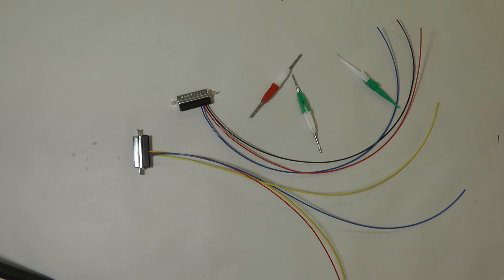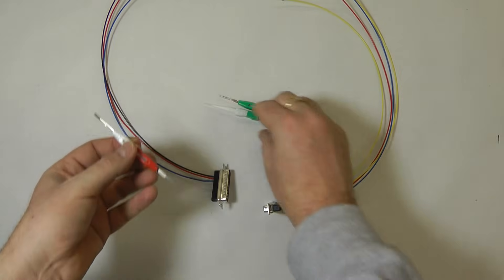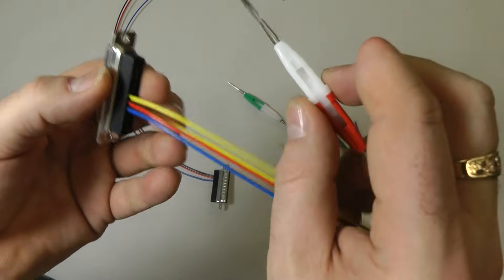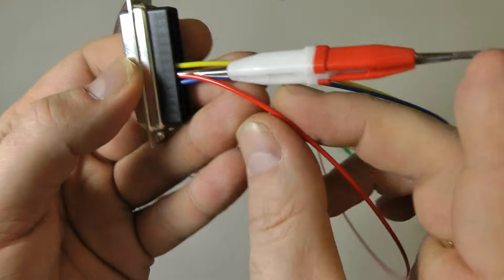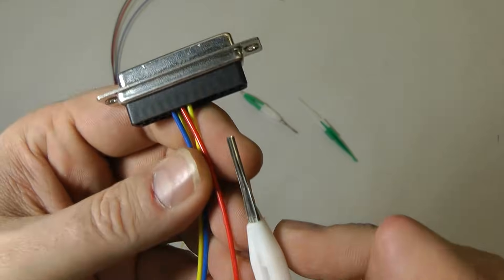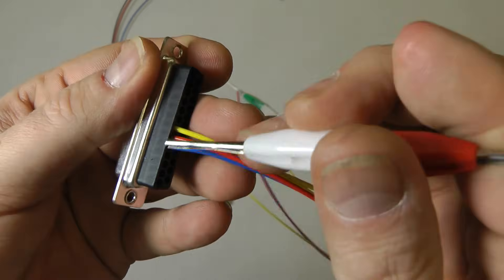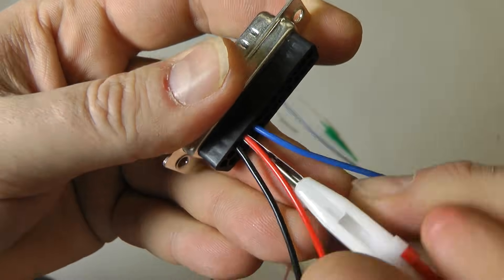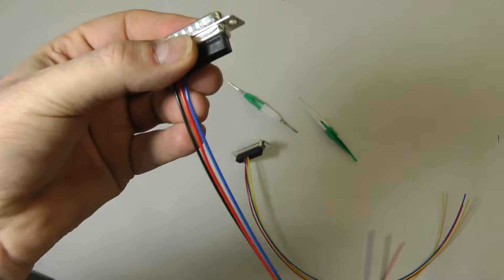005: DSUB MACHINE PIN INSERTION & REMOVAL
Using the standard "REd & WHITE" DB / D-Sub pin insertion and removal tool.